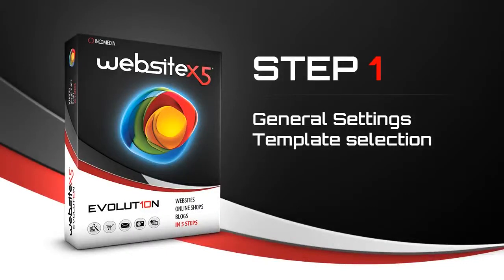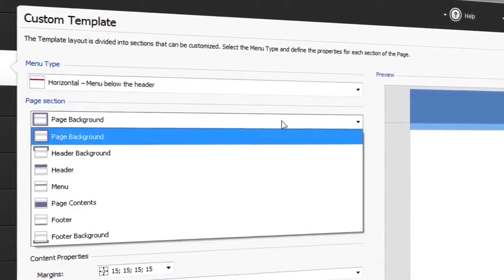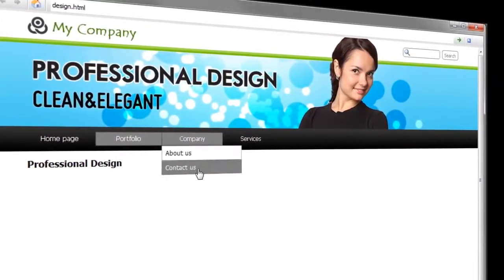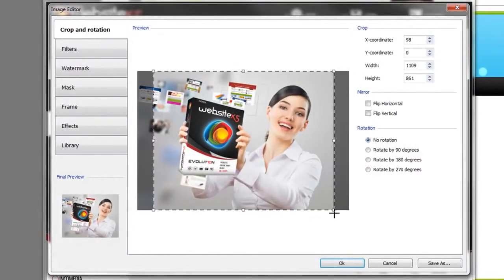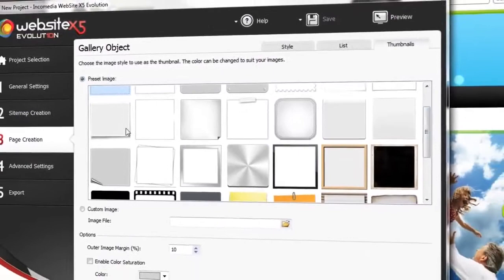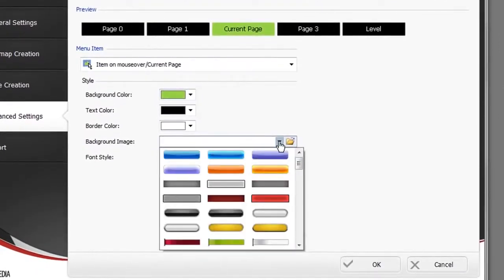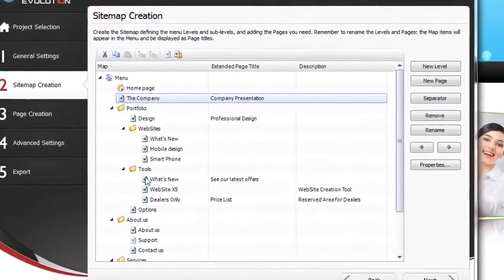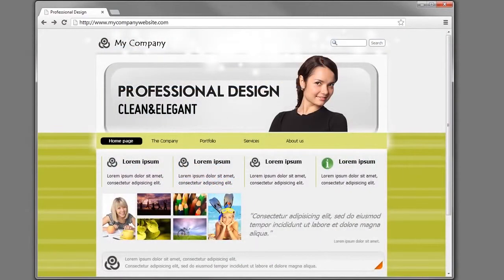Create a website with WebSite X5 v10 Video Tutorial